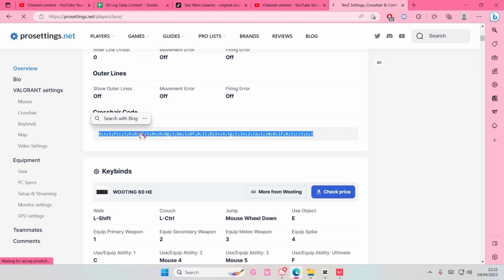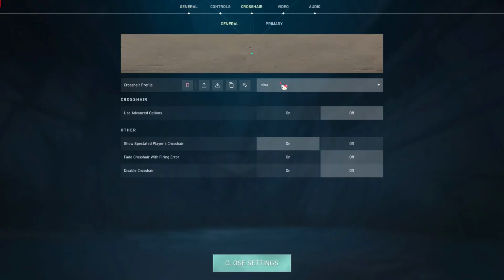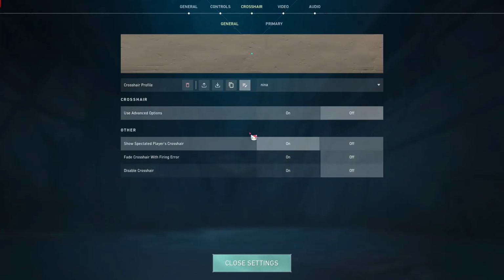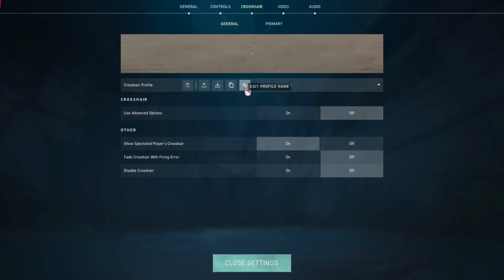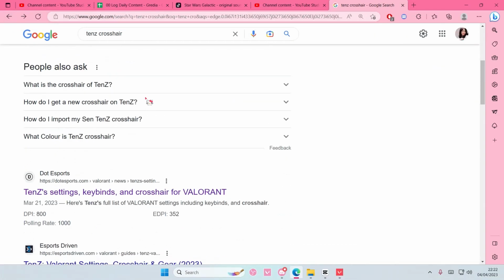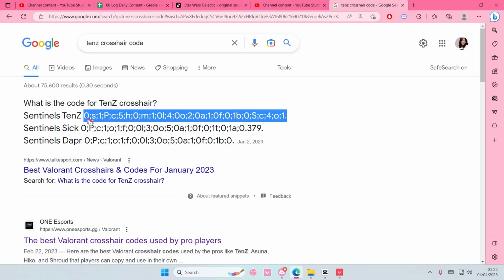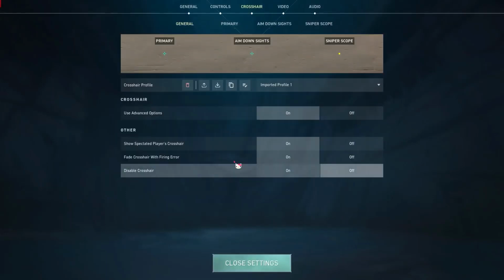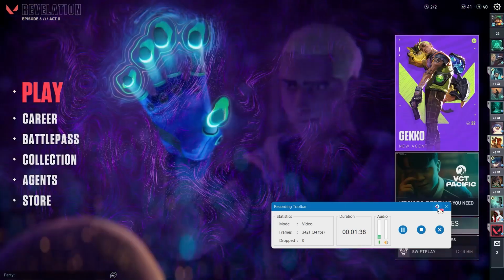Copying Valorant Pro Player's Crosshair! How You Can Easily Import Crosshairs On Valorant?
Easily import crosshairs on Valorant by watching this tutorial.